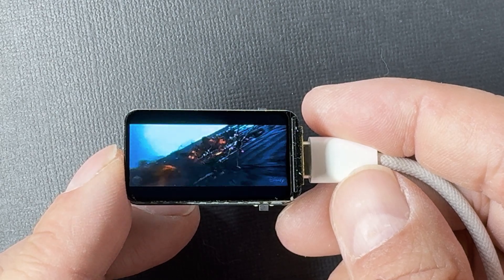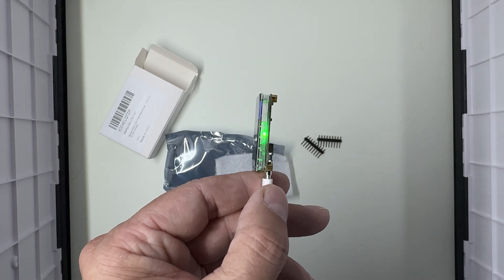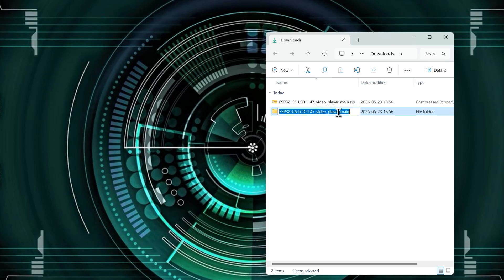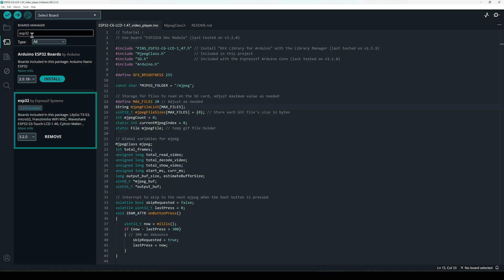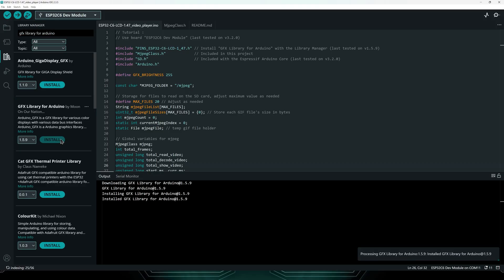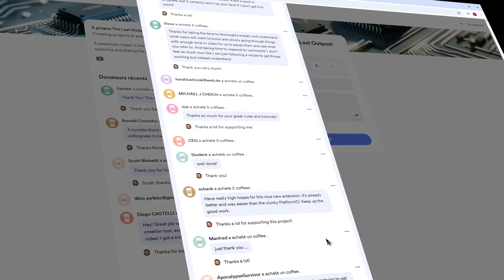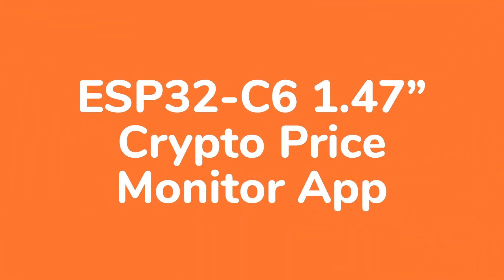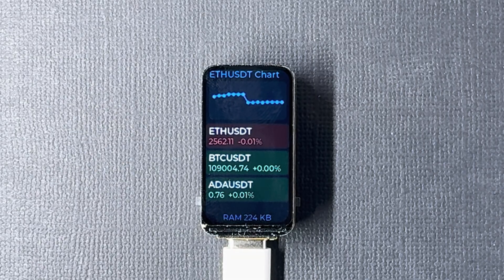SD Card Video Player & Crypto Price Monitor tutorial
Unlock the full potential of the Waveshare ESP32-C6 1.47" development board with two awesome projects: a smooth SD card video player and a live crypto price monitor built with LVGL v9.

Micro SD Card 32GB

Chapters:
0:00 Introduction
1:40 Video Player Application
7:45 Prepare your own video
10:16 Crypto Price Monitor Application